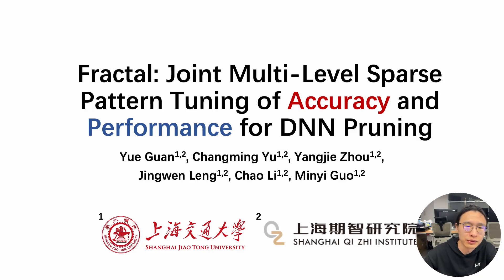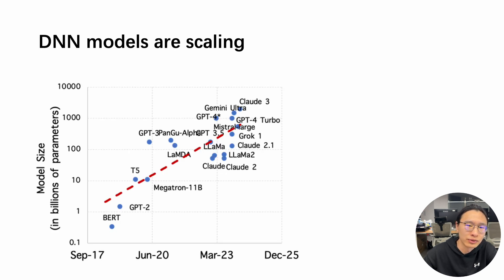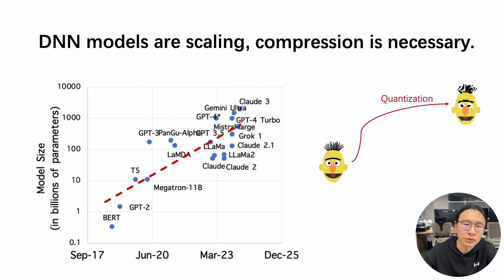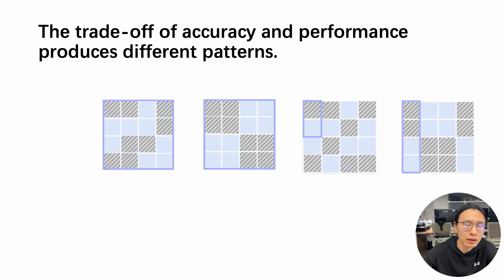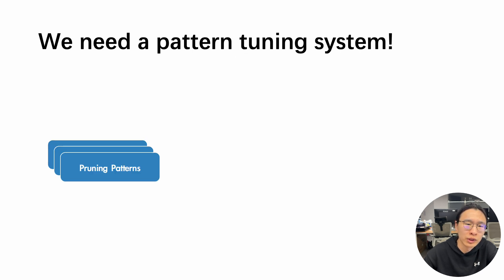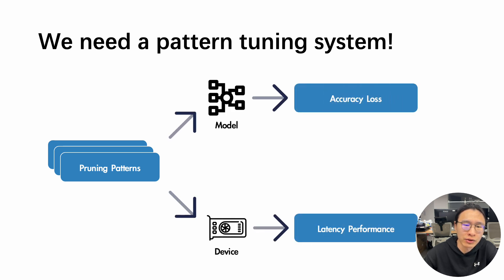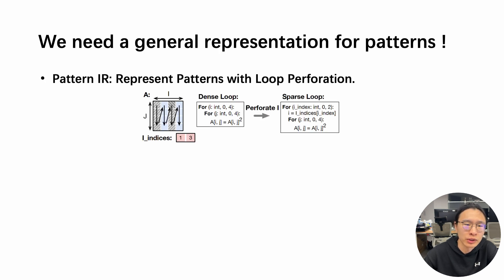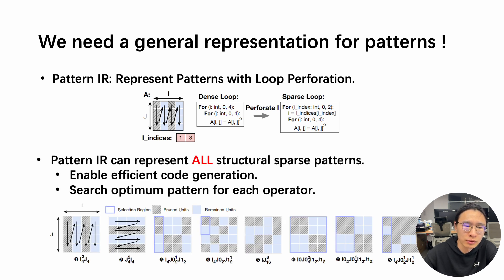ASPLOS'24 - Lightning Talks - Session 10C - Fractal: Joint Multi Level Sparse Pattern Tuning of Accu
ASPLOS'24: International Conference on Architectural Support for Programming Languages and Operating Systems

Lightning Talks - Session 10C: ML Sparsity and Dynamic Shapes

Paper Title: Fractal: Joint Multi-Level Sparse Pattern Tuning of Accuracy and Performance for DNN Pruning

Authors: Yue Guan, Changming Yu, Yangjie Zhou, Jingwen Leng, Chao Li, and Minyi Guo (Shanghai Jiao Tong University and Shanghai Qizhi Institute)